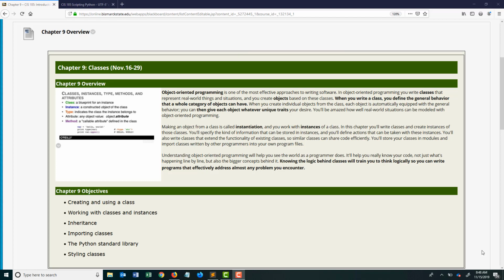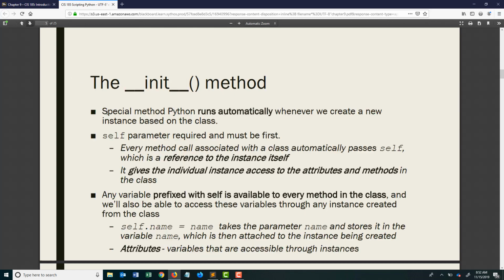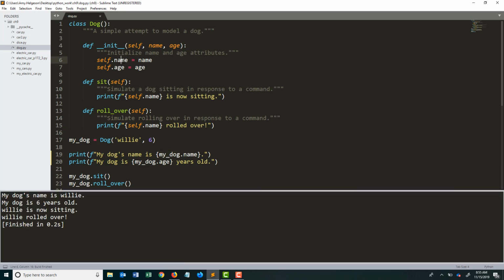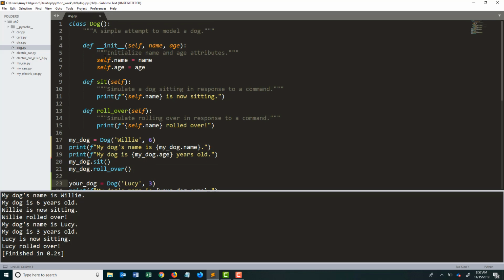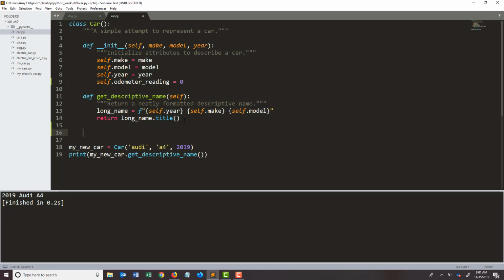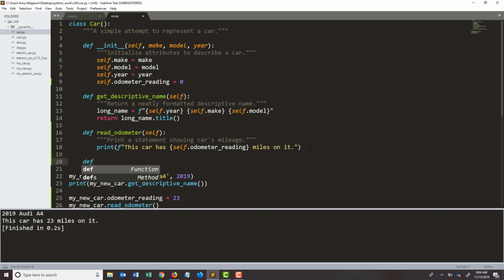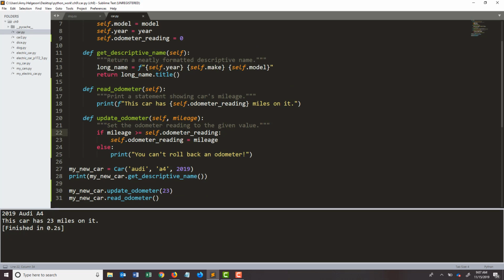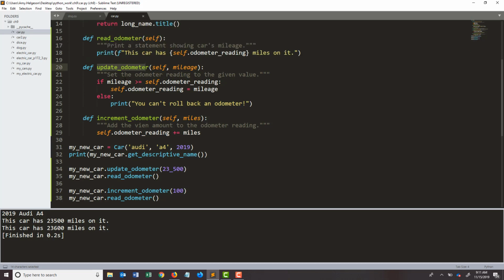Chapter 9 p. 157-167